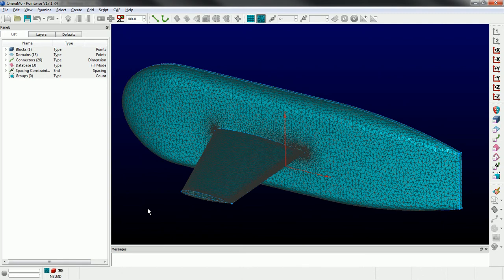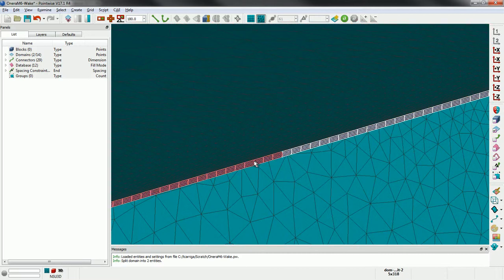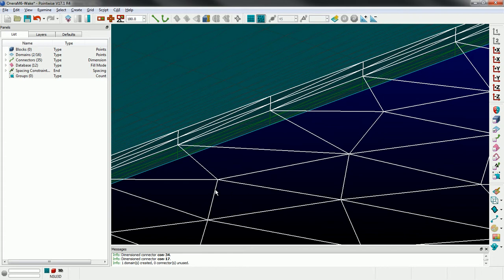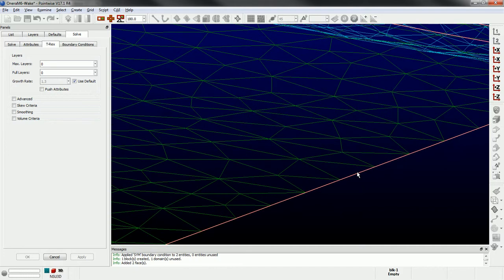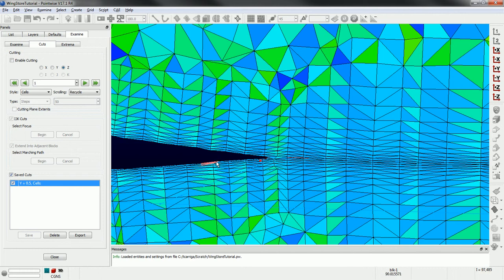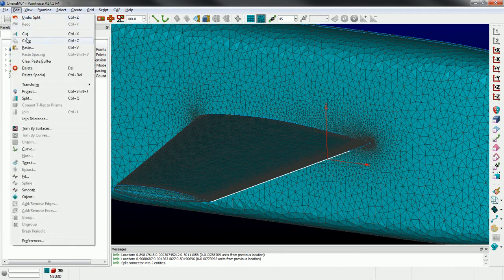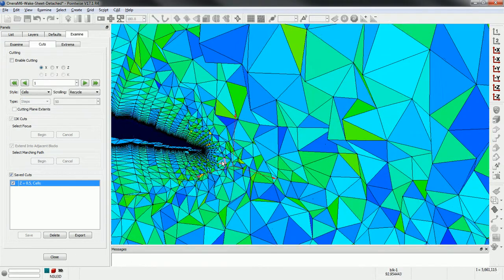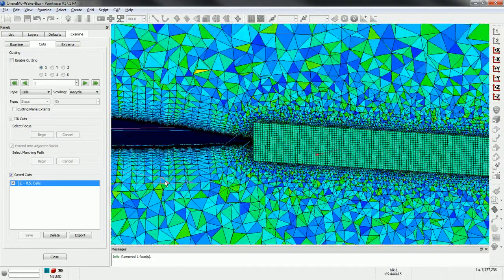Pointwise Pointers: Resolving the Wake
This video describes three techniques for resolving wake features downstream of a wing. In this example we look at an attached wake sheet, detached wake sheet, and an embedded wake block for the ONERA M6.